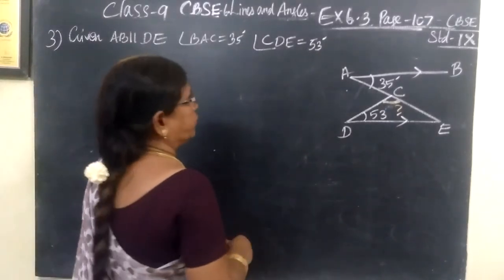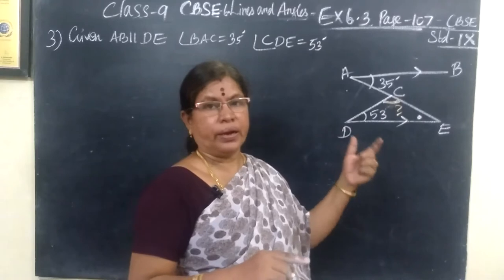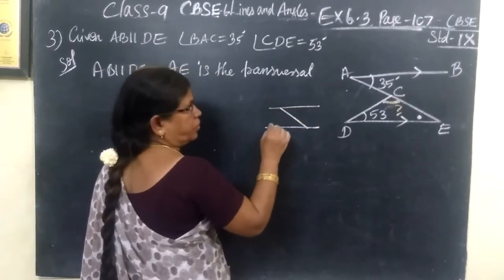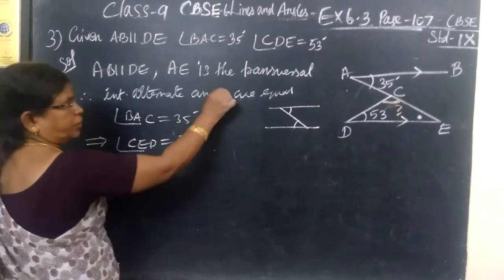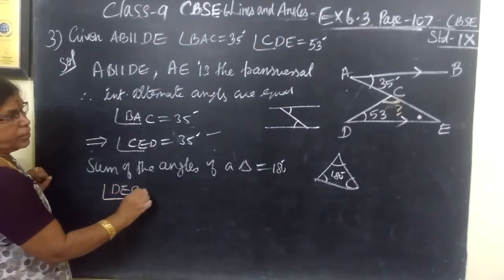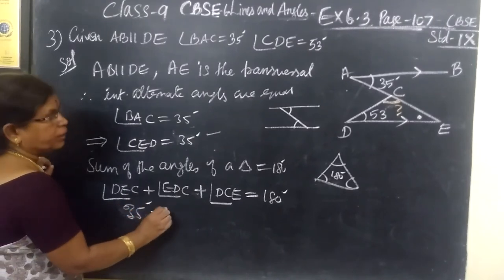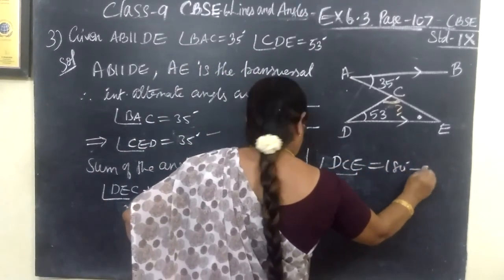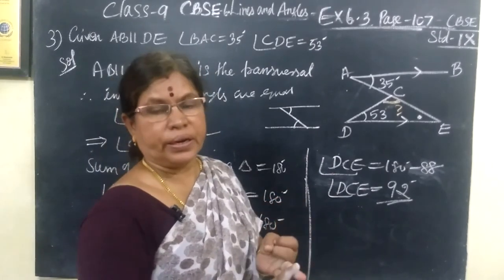9-M-CBSE [ Ex-6.3-3] Lines and Angles- Page-108 Gomathi dharmarajan